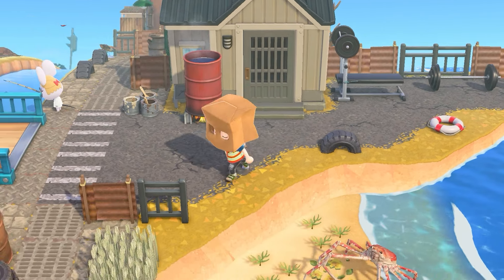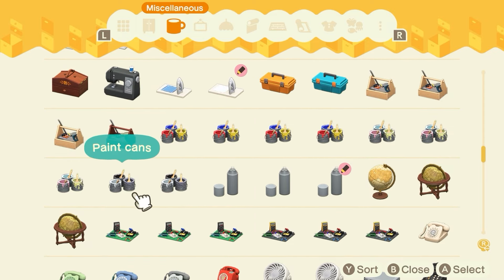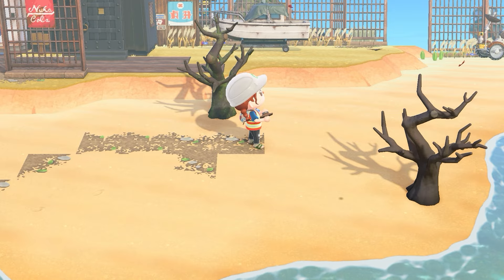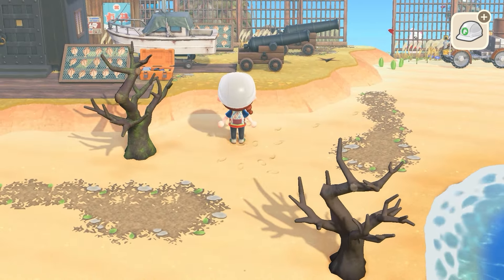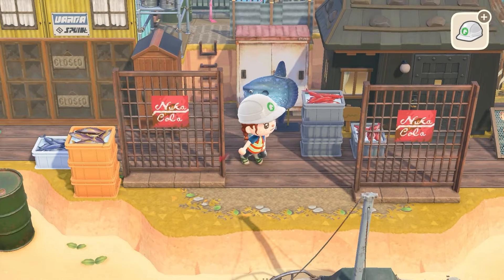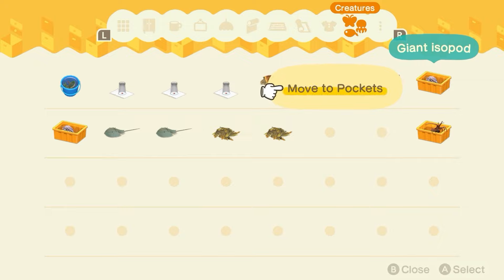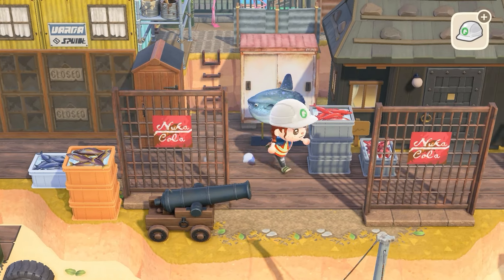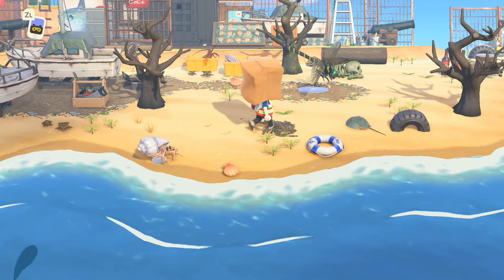Trying to Not Add More Items!! // Nockmaar // # 54 - ACNH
Welcome To Nockmaar! Inspired By The Fallout Series &  The 1988 Movie Willow.  On this adventure we Created a Half Farm Core / Half Abandoned City  Core Island!

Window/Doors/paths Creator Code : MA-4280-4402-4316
Cityside Roads Creator Code: MA-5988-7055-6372
Dirt Path/Stones/Wood Creator Code : MA-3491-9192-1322

My other adventures:
Hodgepodge: